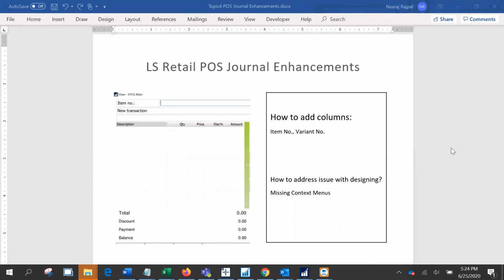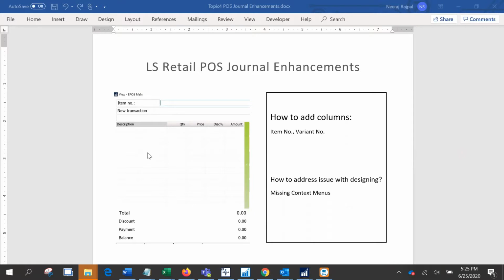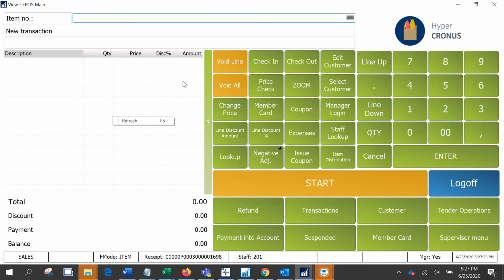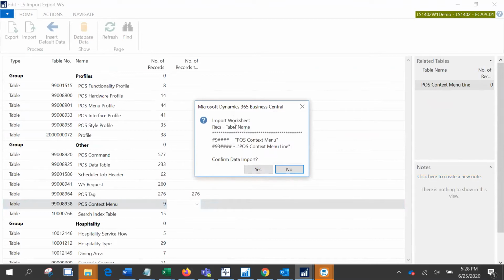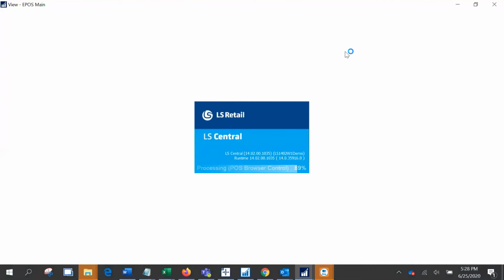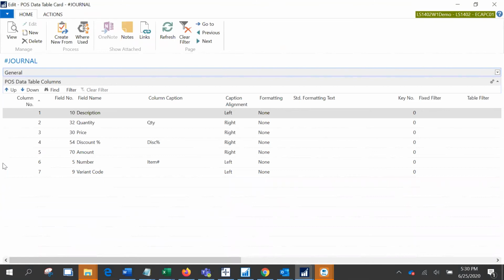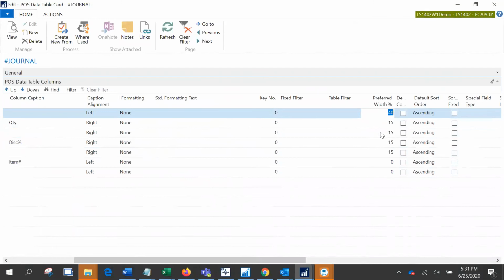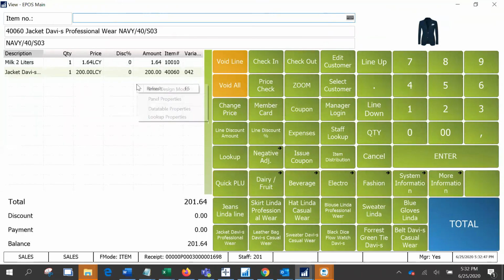LS Retail How To: How to Enhance / Change the POS Journal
LS Retail How To Video
Change the POS Journal

What is a POS Journal? The POS Journal in LS Retail is the box on the POS screen that shows the cashier information about the items that are being scanned. You can easily add additional information to the cashiers by surfacing additional columns of data.

LS Retail displays the standard columns of information for product description, quantity, price, and discount amounts. You may want to add more data such as item number, variant information, expiration dates, etc.

This is easily done as shown in this video. Watch for a tip on setting up your interface profile and you’ll be quickly on your way to giving your cashiers information they need to best serve your customers.